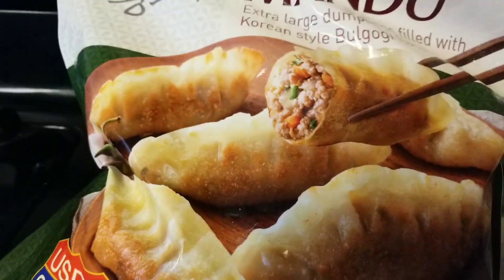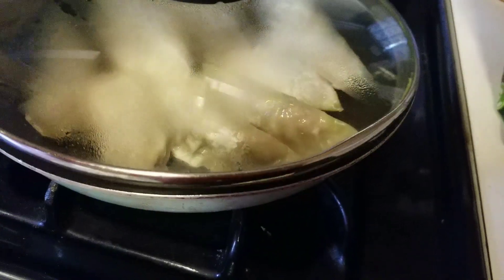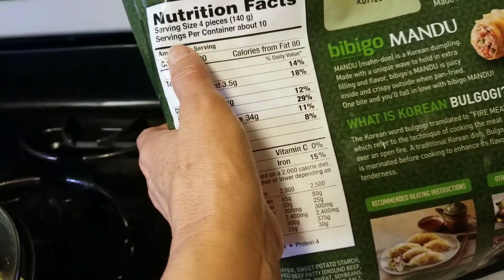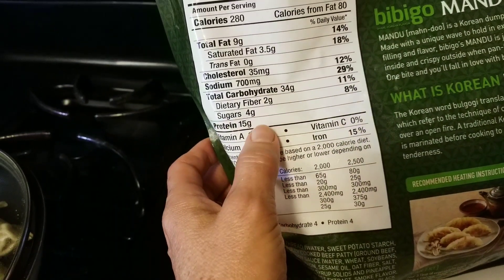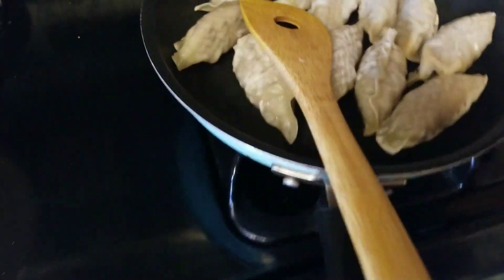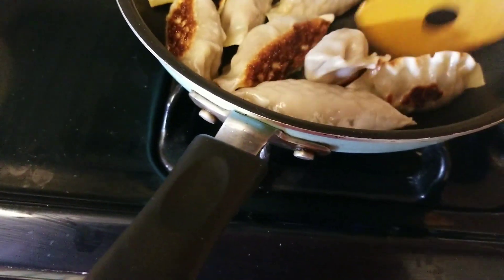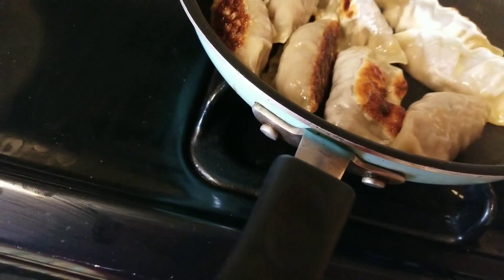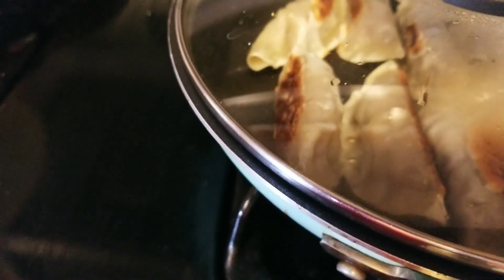Step 1best beef dumpling korean beef bulgogi ( fire cooked)🌷❤🌷 ❤🌺❤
Get  the beef bulgogi ( meat cooked over fire) mandu from costco  or amazon i have link for amazon since notbeveryone has costco membership
then
i put 10 in a skillet with a little oil and covered on low u can sprinkle little water to steam when browned turn it..enjoy with balsamic vinegar to eliminate fat..  enjoy ❤